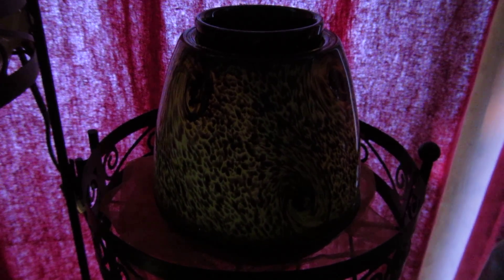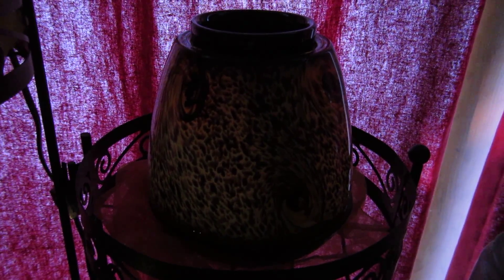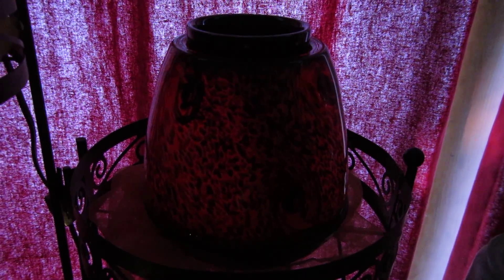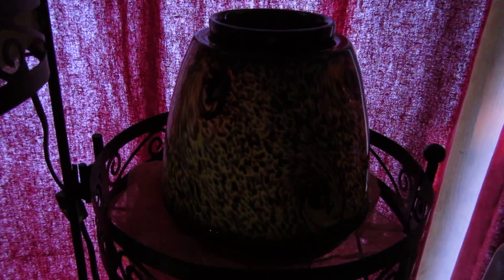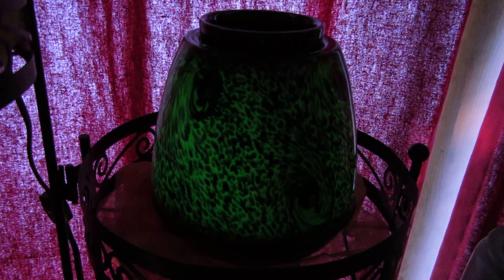Tiger's Eye Scentsy Warmer in action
This is the beautiful Tiger's Eye warmer from Scentsy. It is a glass blown warmer, that has an LED light inside that changes color. It using a heating element to warm the wax allowing only the scent to go into the air. Host a party and get your warmer for free or half off with your host rewards.
Scentsy warmers make a great gift for everyone on your list.